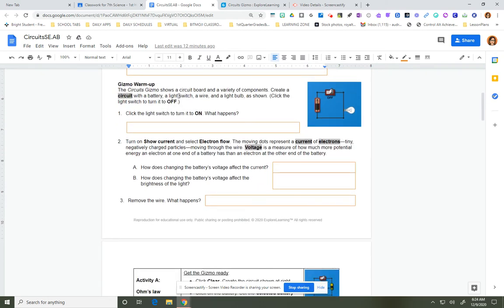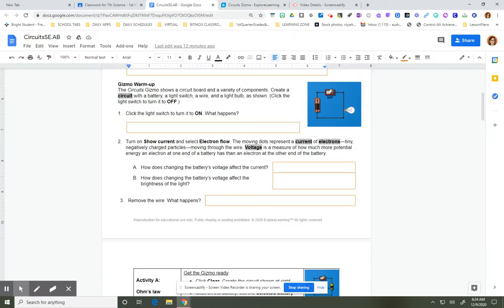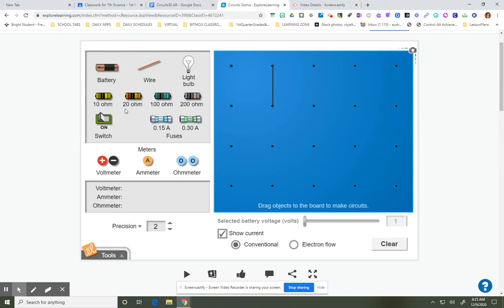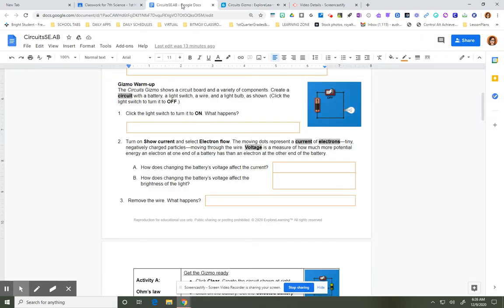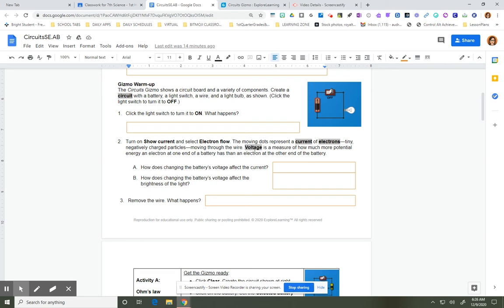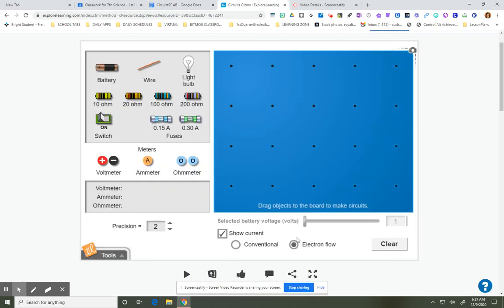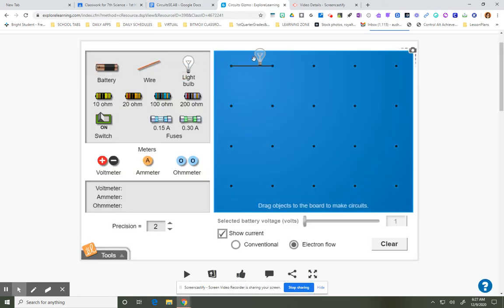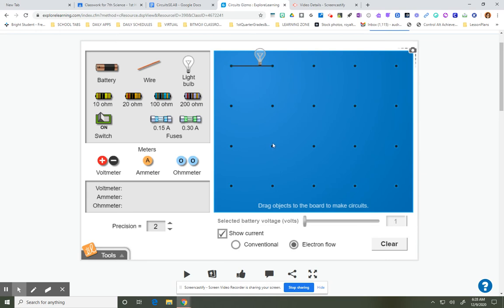Circuit Gizmo Instruction - Gizmo Warm-Up